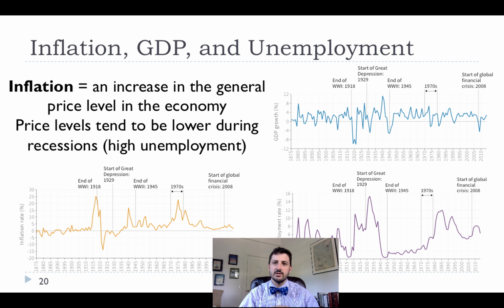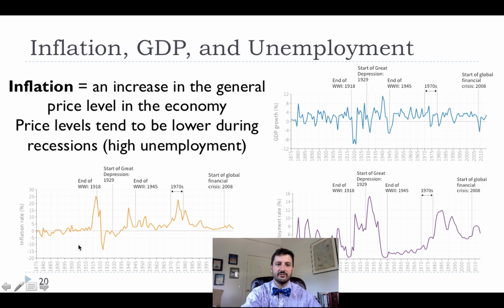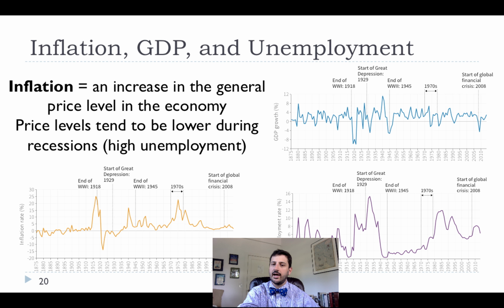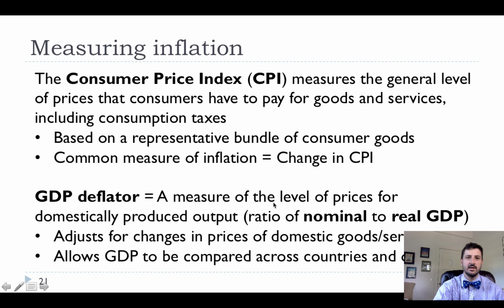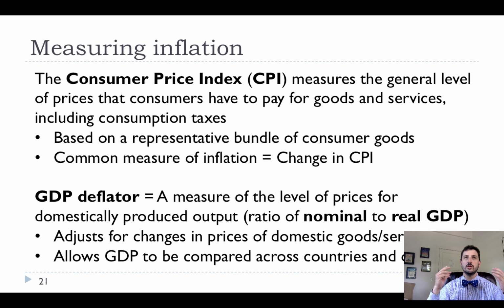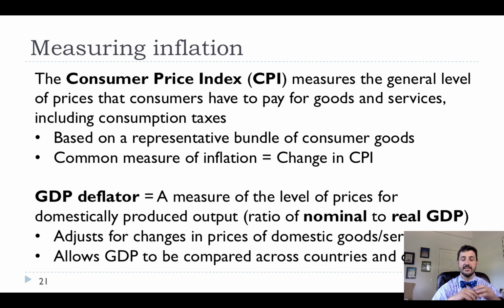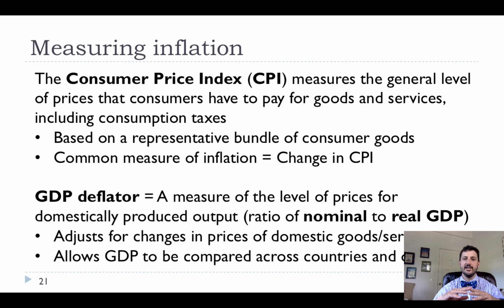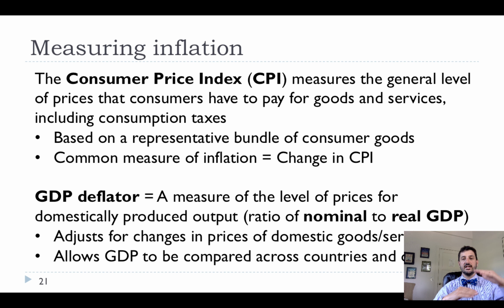Intro to Inflation